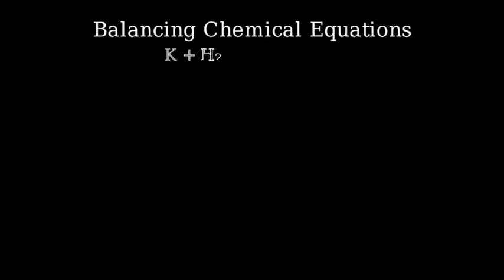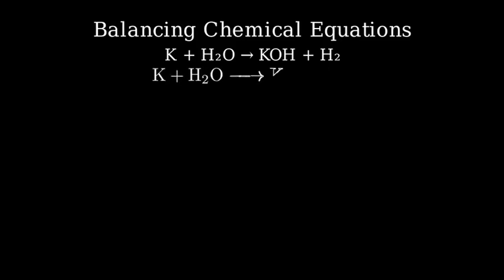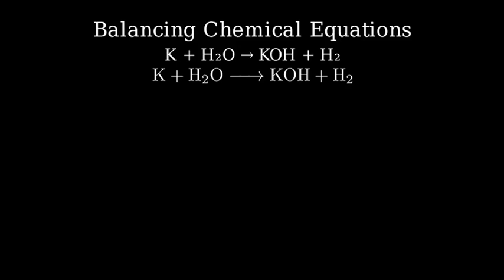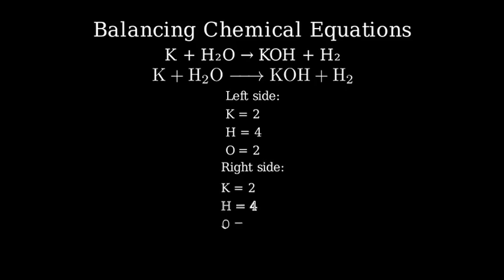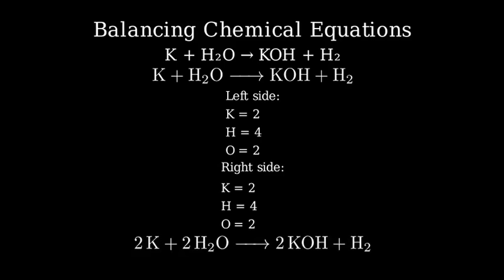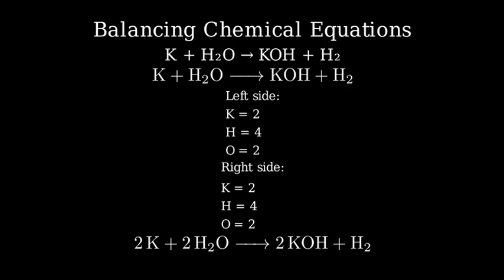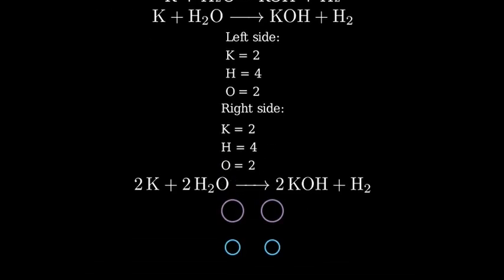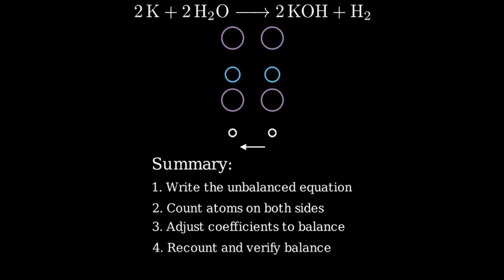How to Balance K + H2O = KOH + H2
Step-by-Step Guide to Balance: K + H₂O = KOH + H₂

1. Write down the unbalanced equation:
   K + H₂O = KOH + H₂

2. List the number of atoms for each element on both sides:

   Left Side:          Right Side:
   K = 1               K = 1
   H = 2               H = 3 (1 in KOH + 2 in H₂)

3. Balance the hydrogen (H) atoms:
   To balance the hydrogen atoms, add a coefficient of 2 in front of KOH:
   K + 2H₂O = 2KOH + H₂

   K = 1               K = 2
   H = 4               H = 4 (2 in KOH + 2 in H₂)

4. Adjust the potassium (K) atoms:
   Add a coefficient of 2 in front of K on the left side:
   2K + 2H₂O = 2KOH + H₂

6. The balanced equation is:
   2K + 2H₂O = 2KOH + H₂